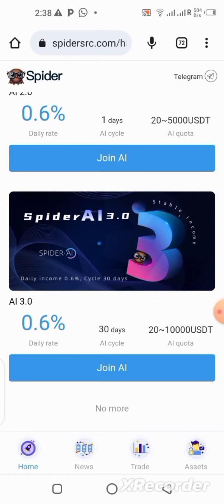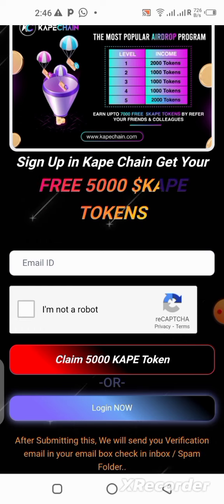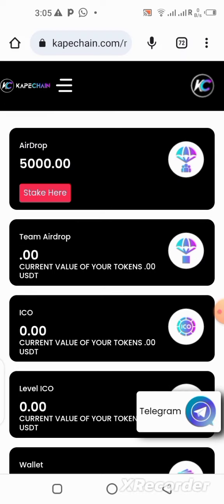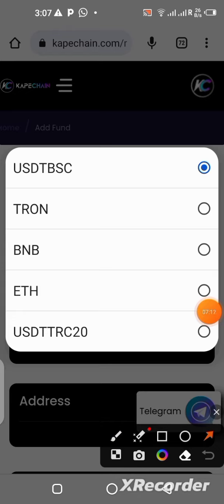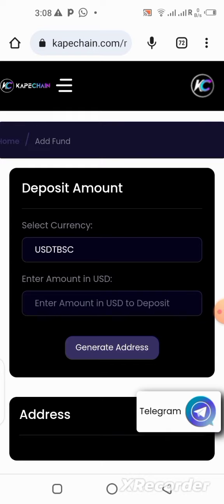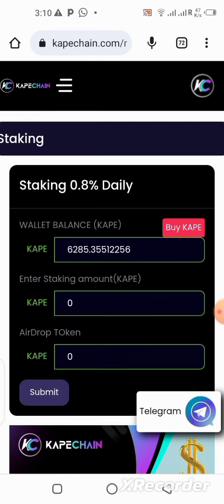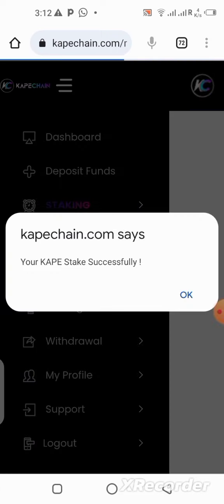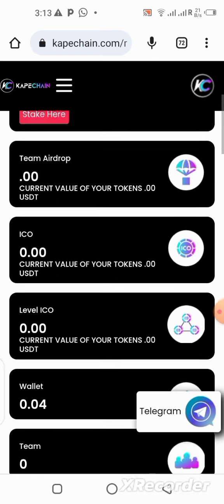Kapechain Review | How to buy and stake kape token to Earn 0.8% daily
In this video i will show you how to get started and participate in the ICO.
Learn how to purchase and stake kape token for daily rewards.

MAKE MONEY ONLINE DAILY WITH;
$CATLY signup and get 500$CATLY :